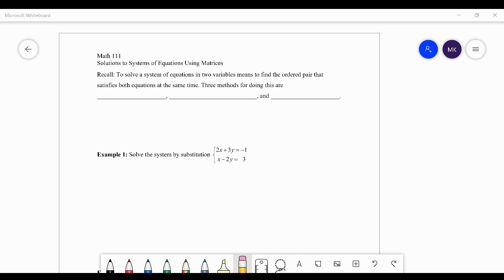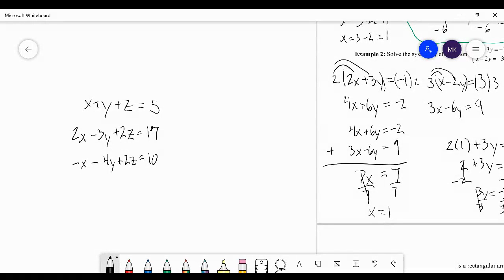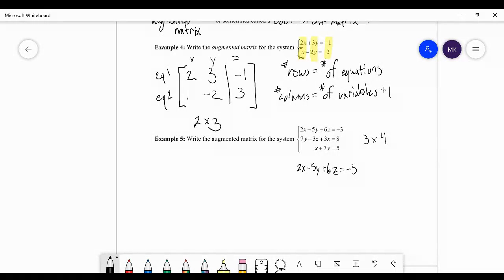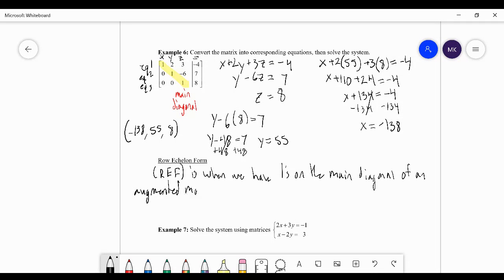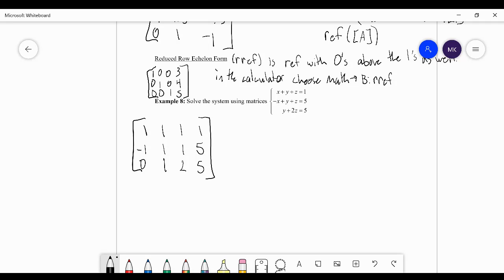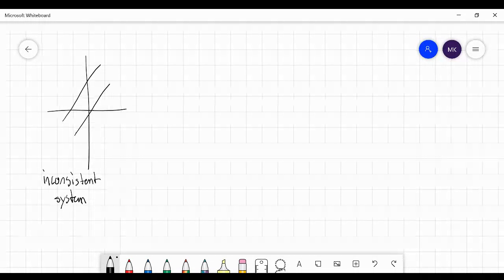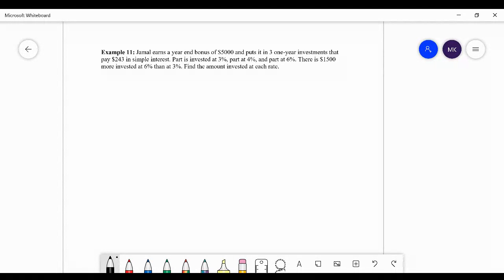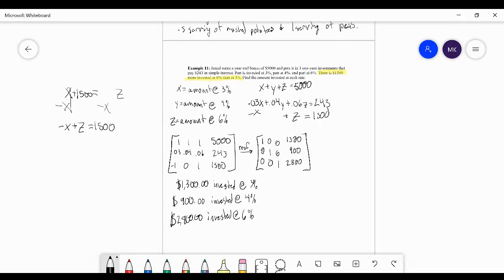MTH 111 System of Equations